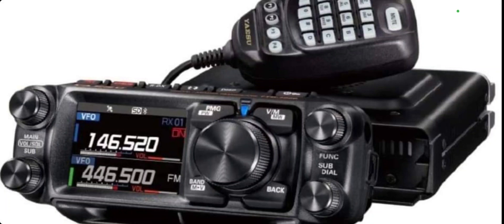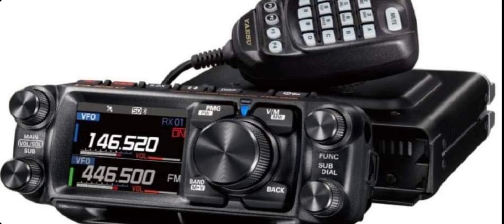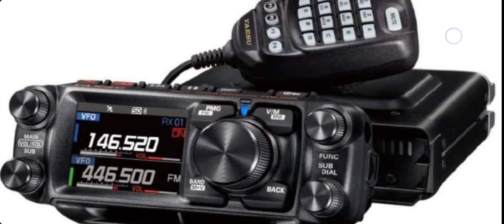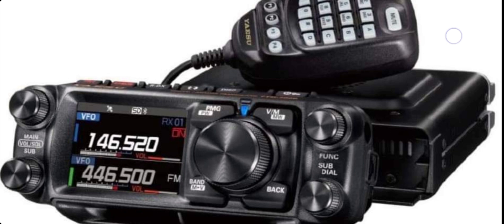NEW-FTM 500 Announced C4FM V/UHF Bluetooth GPS APRS